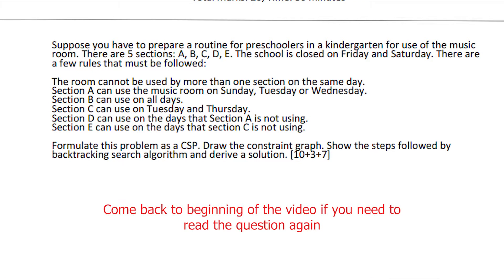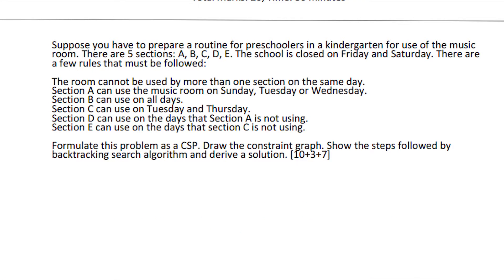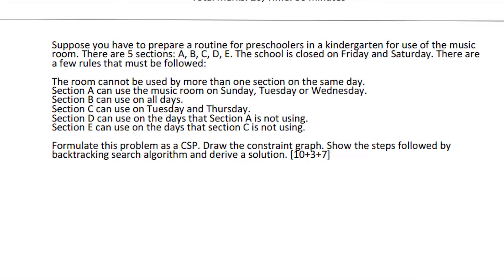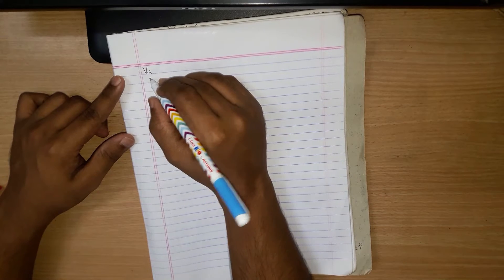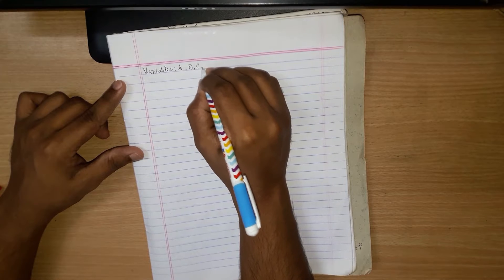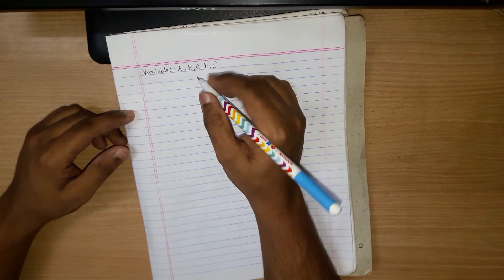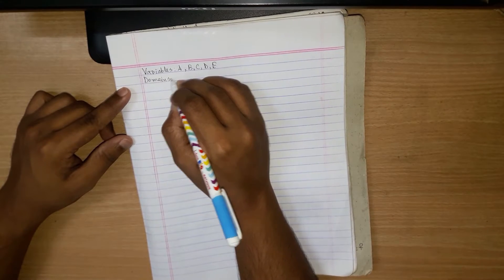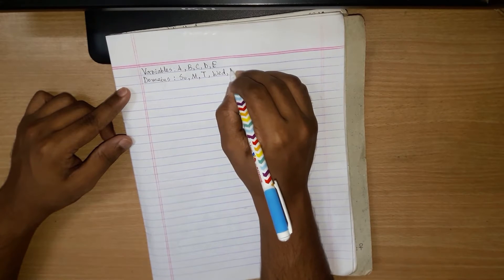Constraint Satisfaction Problem(CSP) in Artificial Intelligence | Problem #2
Topics Covered: csp in ai, constraint graph, backtracking algorithm, mrv, minimum remaining value